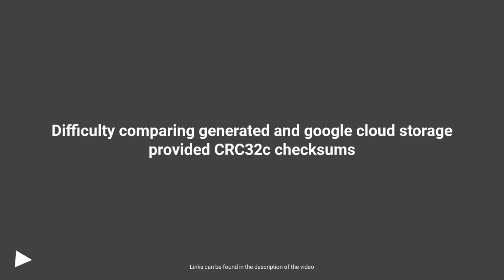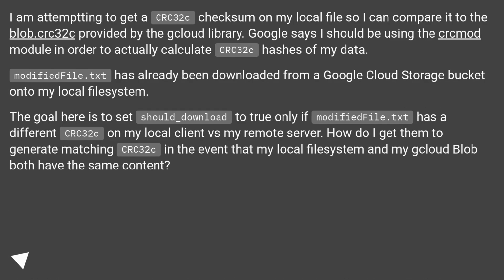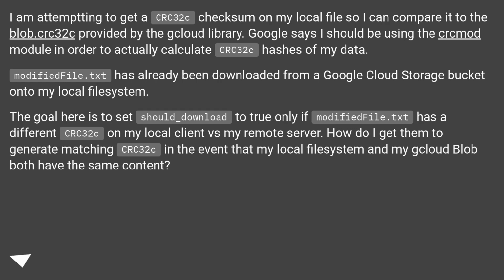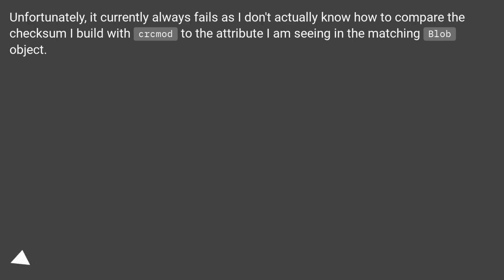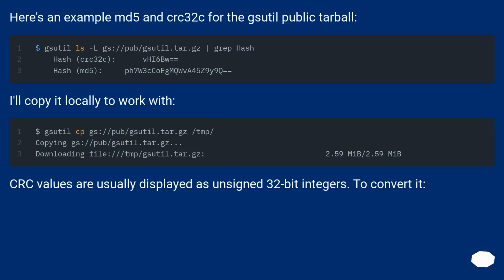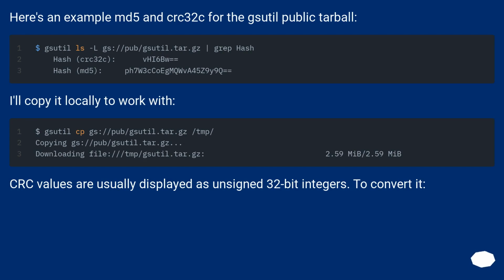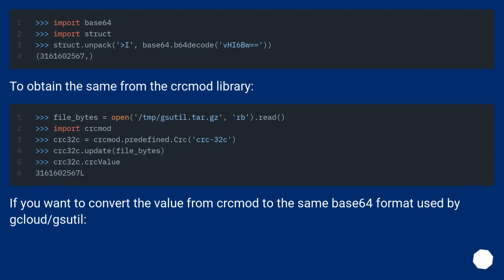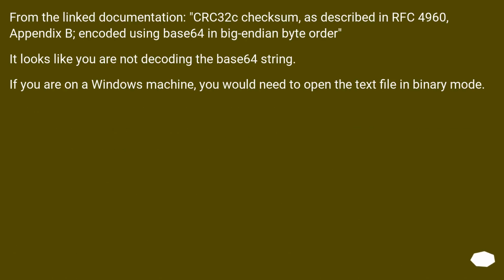Difficulty comparing generated and google cloud storage provided CRC32c checksums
Chapters
00:00 Question
01:27 Accepted answer (Score 11)
02:32 Answer 2 (Score 1)
03:05 Answer 3 (Score 0)
03:45 Thank you